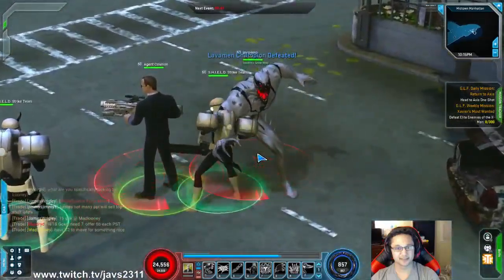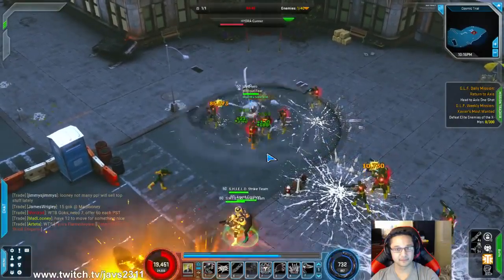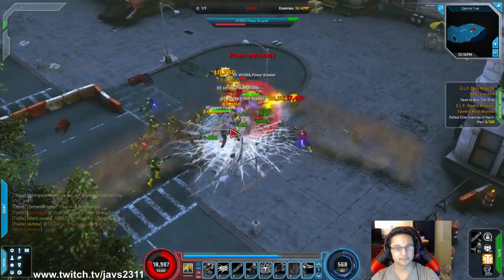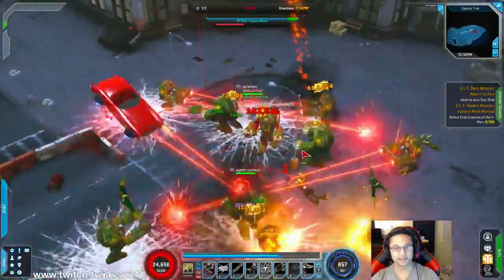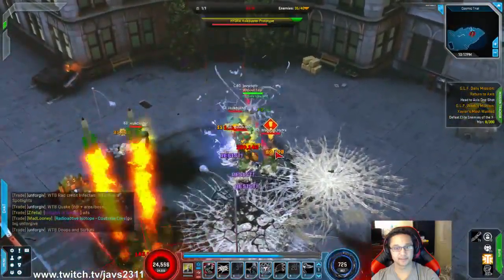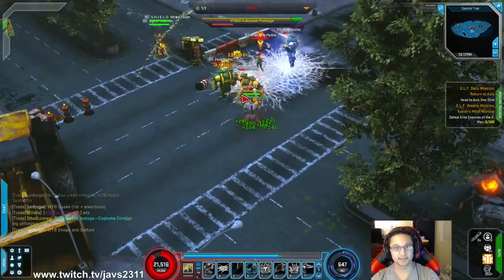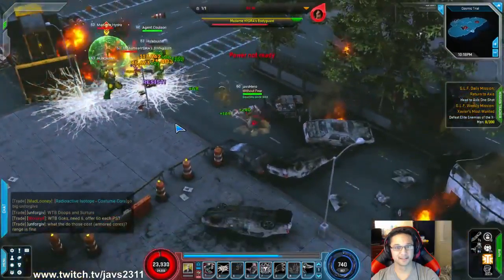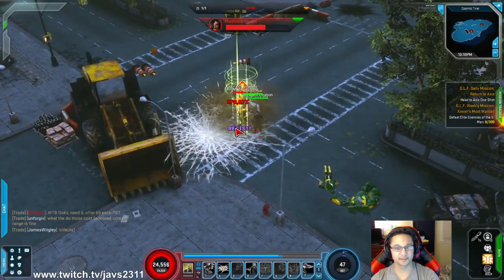Venom Cosmic Trial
1st try very durable, not a lot of damage and pretty slow.